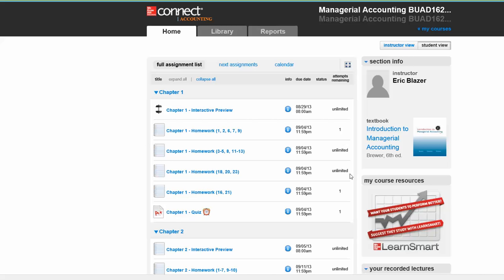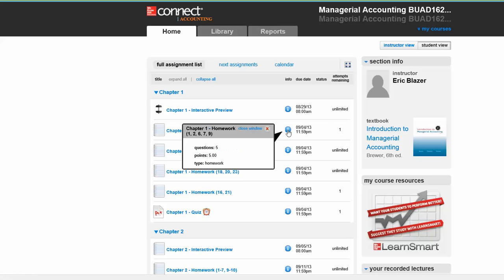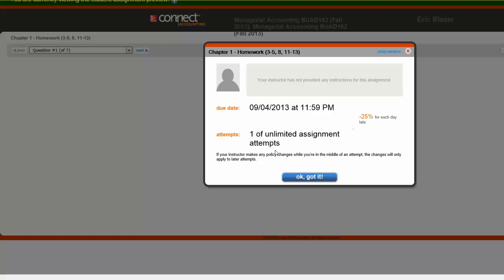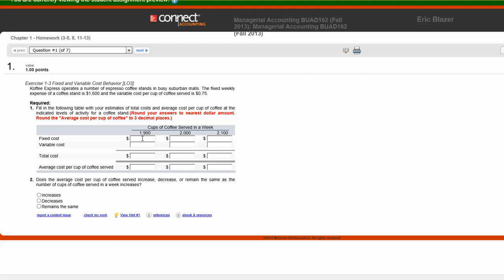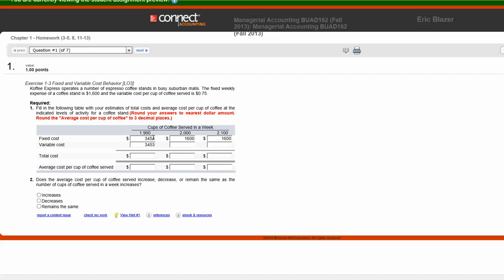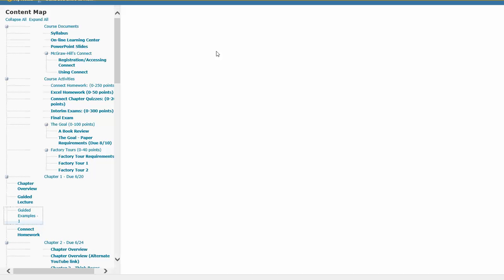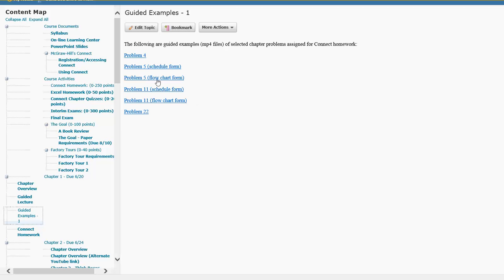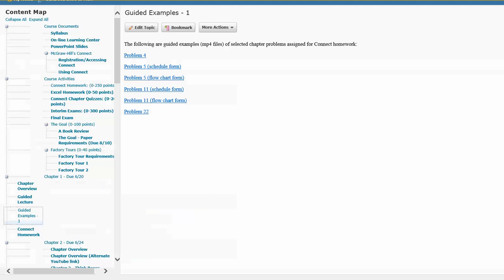BUAD162 - Connect Homework